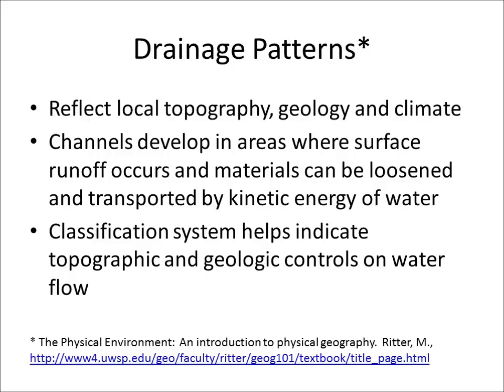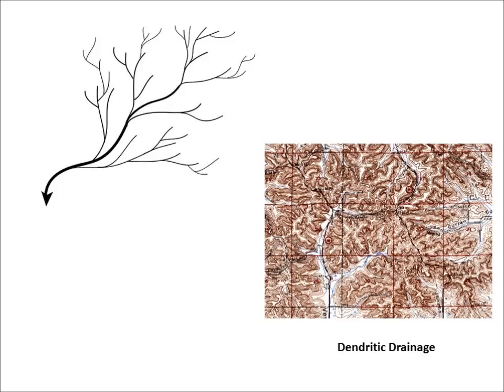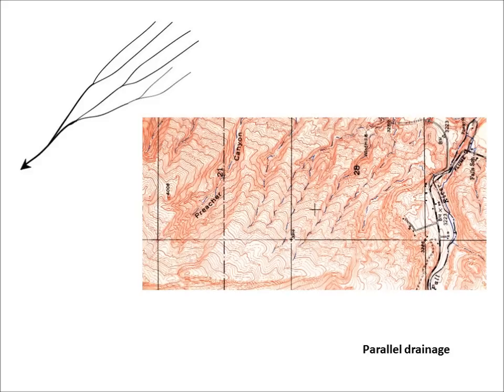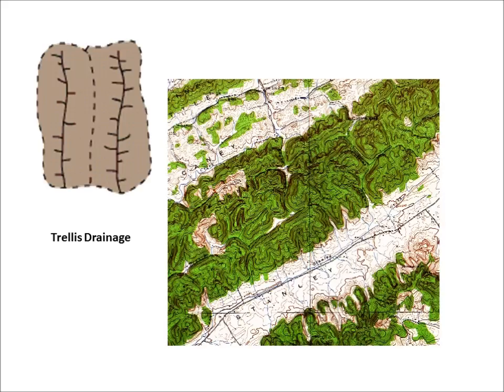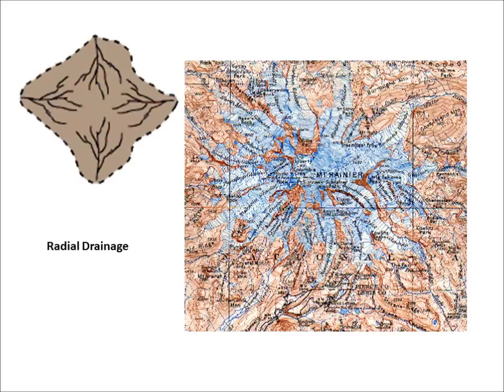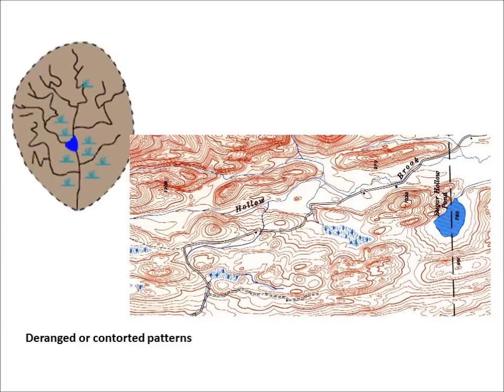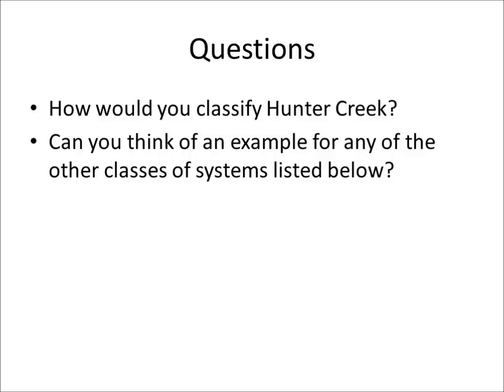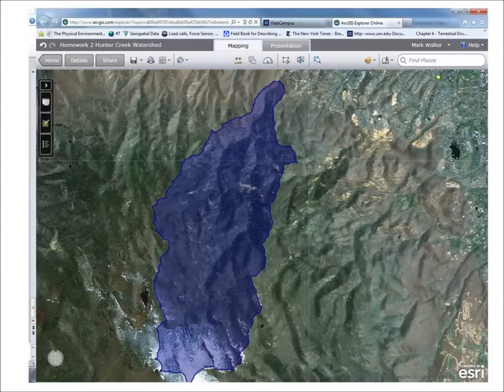Drainage patterns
Drainage patterns reflect topography and the surface rock and faulting patterns present in a landscape.  This presents several classes of drainage system described in The Physical Environment:  an introduction to physical geography, by M. Ritter.